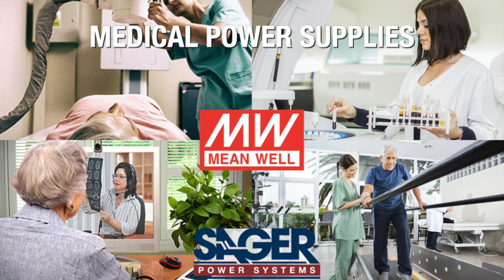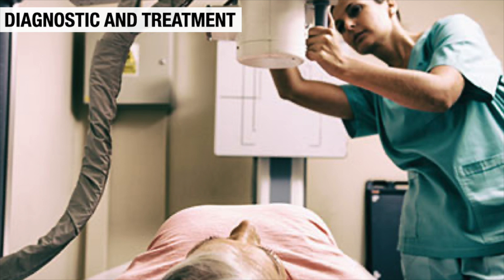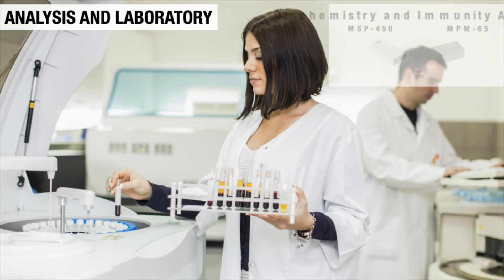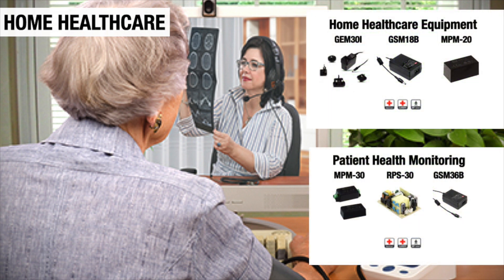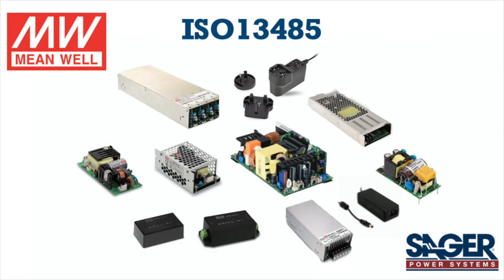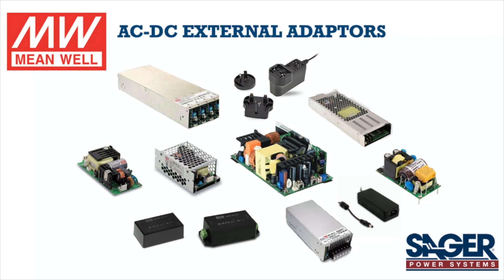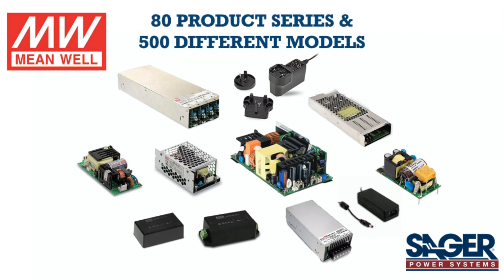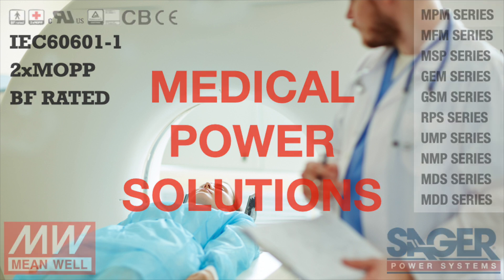MEAN WELL Medical Power Supplies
MEAN WELL standard products, in stock and available to ship from Sager Electronics, are designed to meet the needs of the following markets:  Diagnostic and Treatment, Analysis and Laboratory, Home Healthcare, Rehabilitation and Assistive Devices.